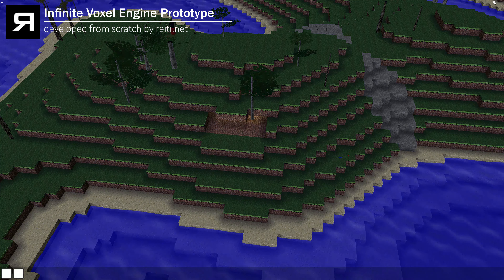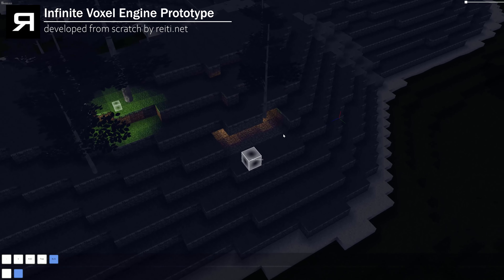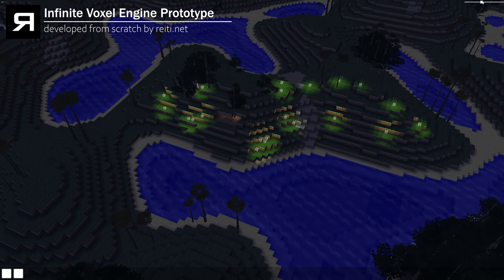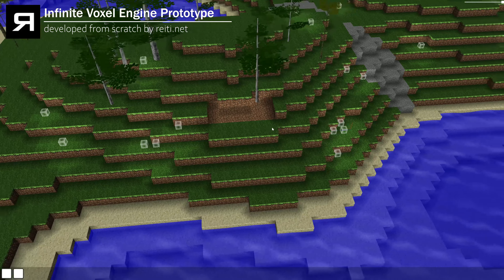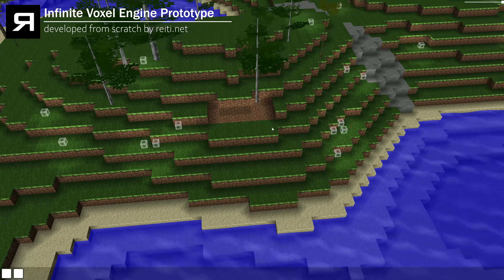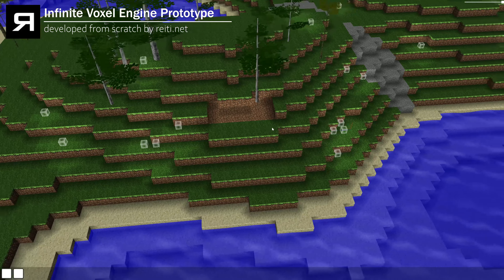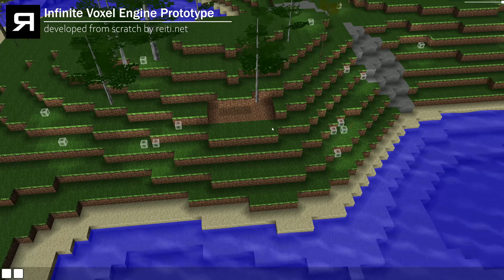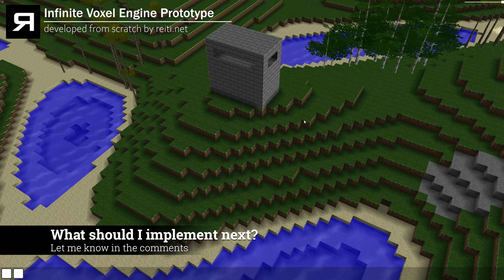Infinite Voxel Engine #4 | Improved Lighting System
Finally getting into a game!

After a lot of work with several quirks and different problems around the subject of "lighting" I've finally solved those issues and my engine now can work properly with day/night cycles.

I now use two lightmaps one for sunlight and one for artificial light sources to work together with the per-block-lighing and I've also added a nice toning to night scenes (desaturated and slightly blueish) while the artificial lights still maintain full saturation.

I am currently thinking about what to implement next. I guess one of the next things will be the ingame editor, so I can actually proceed with being able to place user-created assets in the world.